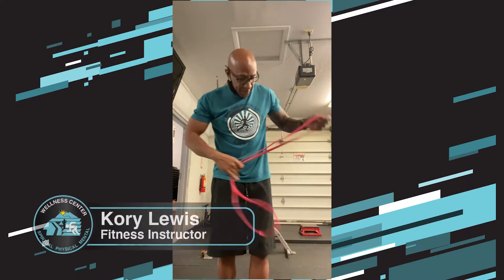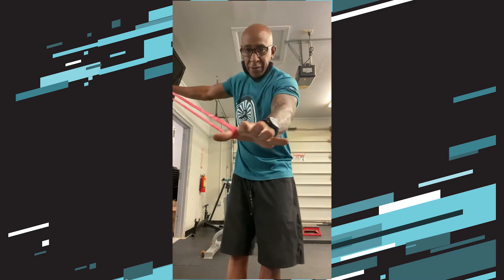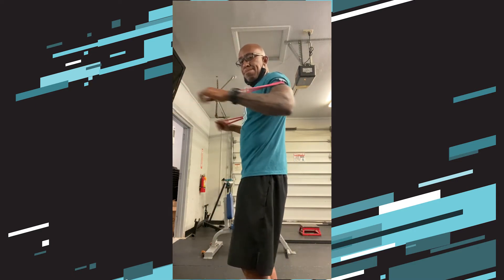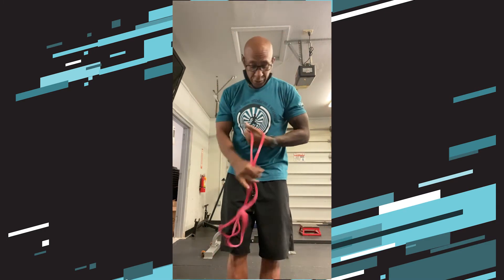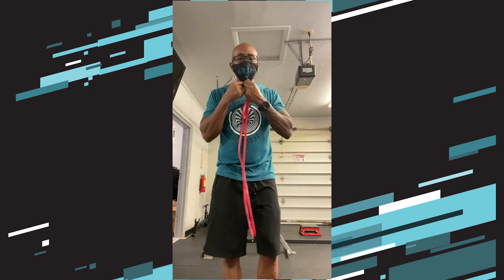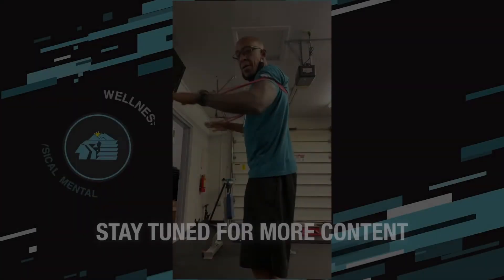Versa Loop Push Ups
Join Fitness Instructor Kory as he goes over a versa loop push up in today's video.